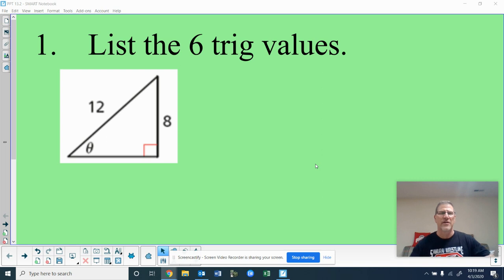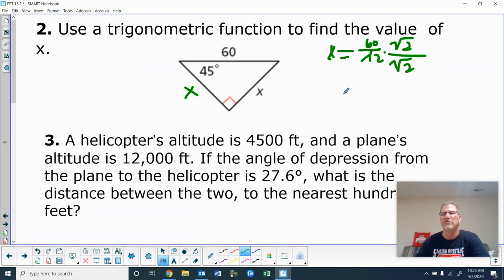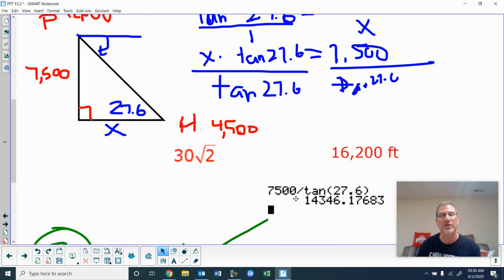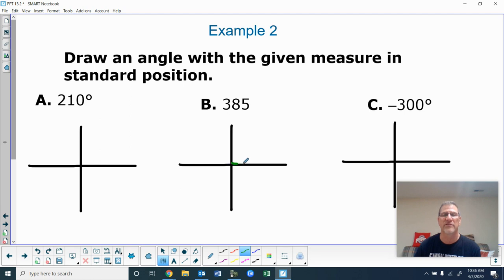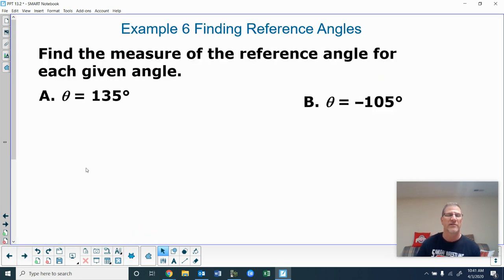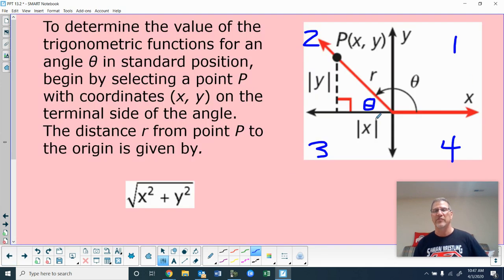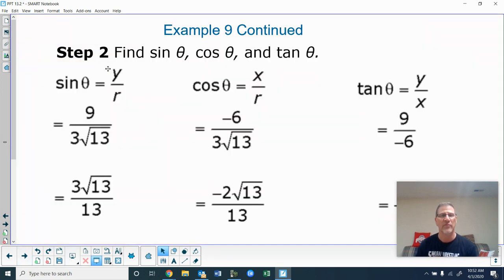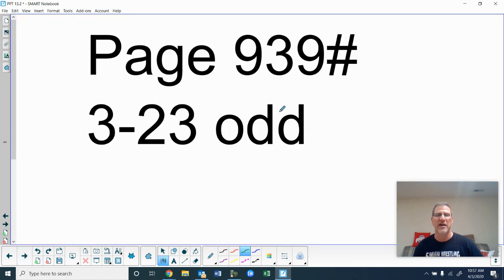Section 13.2 , Monday 4/6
Alg. 2, Section 13.2